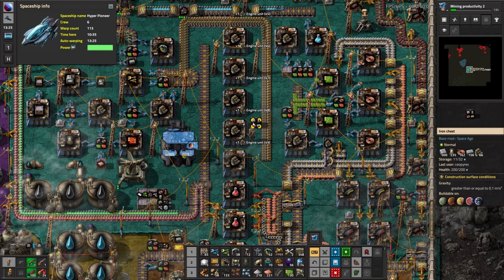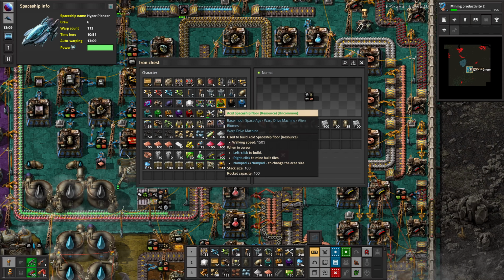Factorio Warp Drive Machine Mod — What Happens When the Warp Ship Loses All Controls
Don't you just hate it when your knob flies off and needs fixing.

What is this Factorio Warp Drive Machine Mod?

You are in relative control of a spacecraft equipped with a warp drive that distorts the shape of the space-time continuum and may travel at speeds greater than that of light by many orders of magnitude.
Jump from planet to planet and extract most resources you can to rebuild you ship. Each planet is unique with its own challenges, and you can stay limited time on it, until spaceship warps toward another world.

Factorio is a critically acclaimed factory-building and automation game developed by Wube Software. You start on the alien planet Nauvis, mining resources, crafting machines, and designing intricate production lines. The goal? Launch a rocket into space. But the real magic lies in optimizing logistics, scaling your base, and defending it from hostile alien creatures as your industrial footprint grows. With its deep systems, modding support, and endless replayability, Factorio has become a cult classic among strategy and simulation fans.